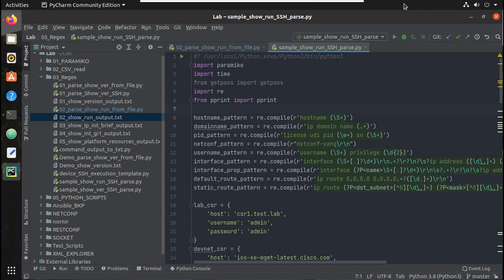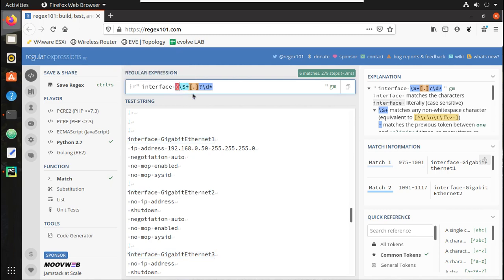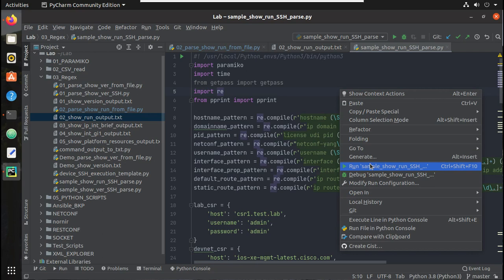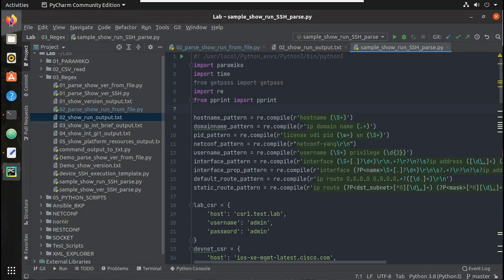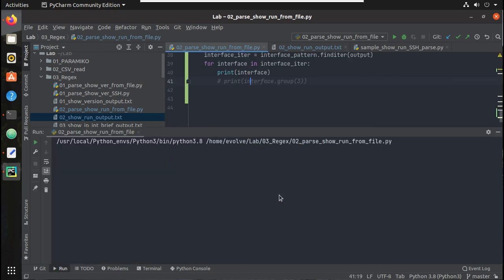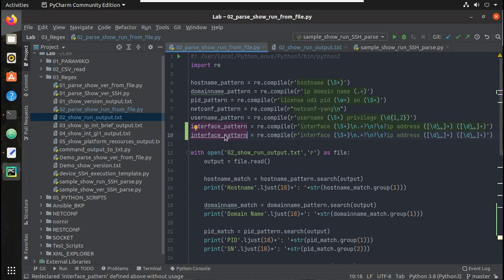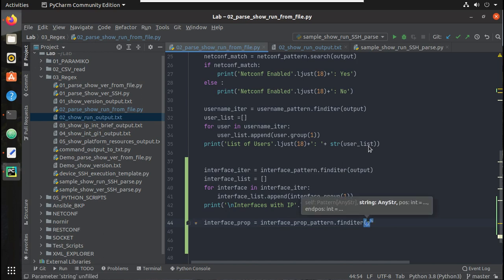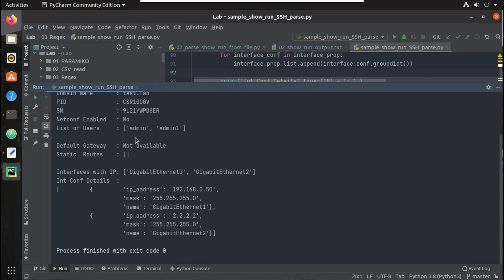Learn to write your own Python RegEx Parser Part 7/9:Cisco Interface Configuration parser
This Video demonstrates How to parse Cisco running configuration and Interface using Python regular Expression and create list and dictionaries from the parsed output.
How to parse running configuration using Python regular Expression.
Cisco interface configuration parsing using python.
Parse IP address, subnetmak, interface route details using pyhton.
SSH configuration output parsing cisco IOS, routers, Switches, IOS XE, XR
Regex patter to match ip address ,subnetmask or interface name
List of interface and Networking configuration
pyhon regex groups, named groups,match integer or string, search in regex tutorial

sample patterns in regex, compile the regex pattern
Dot in regex,caret in Regex turotial
match ,search,find,find iter in regex
*, +, ? in regular expression
create interface configuration deteaction pattern
finditer in regex turorial and example
search and finditer difference python regex
create dictionary from the ssh command output
Create key value pairs from regex output
create python dictionary with interface properties
named group in regex python re module tutorial and example